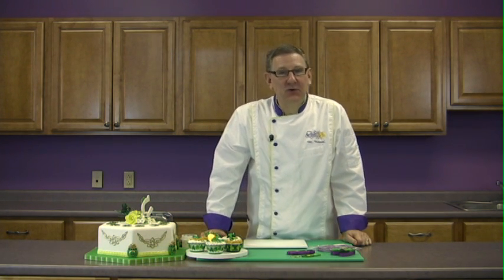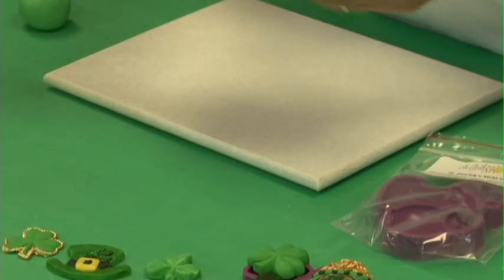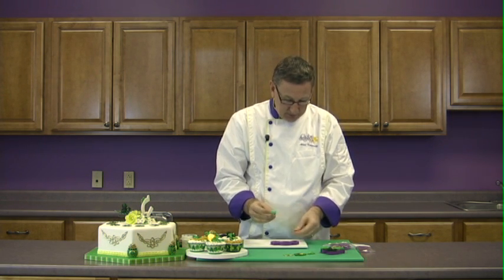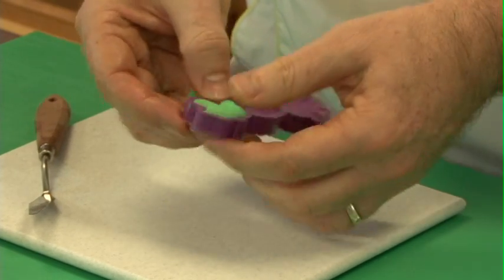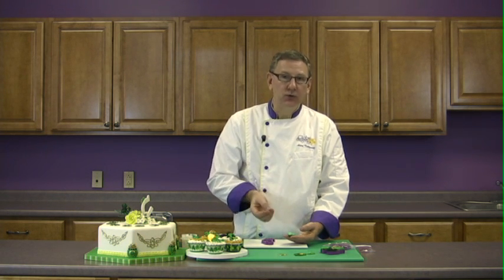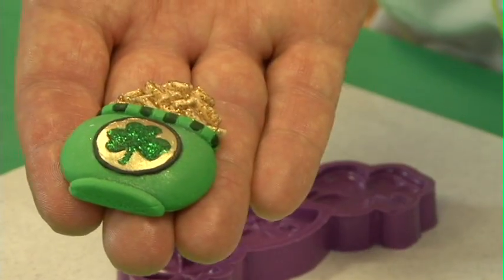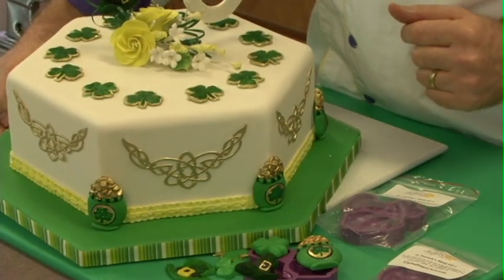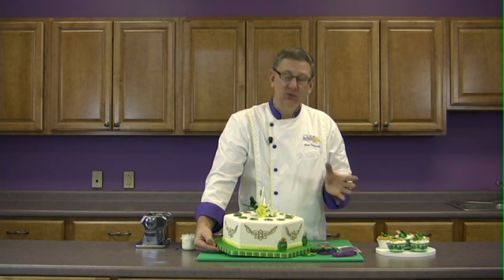St. Patricks Cupcake & Cake Molds | Global Sugar Art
Chef Alan Tetreault of Global Sugar Art teaches you how to mold beautiful and whimsical St. Patrick's decorations and use them on cakes and cupcakes.